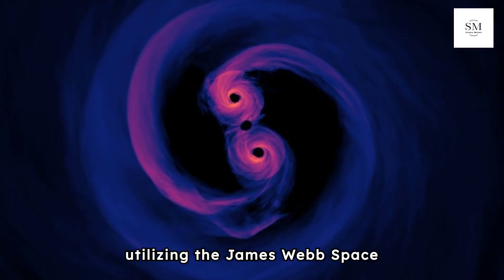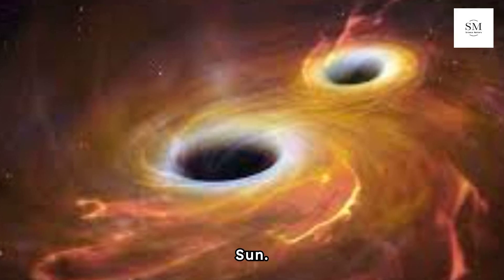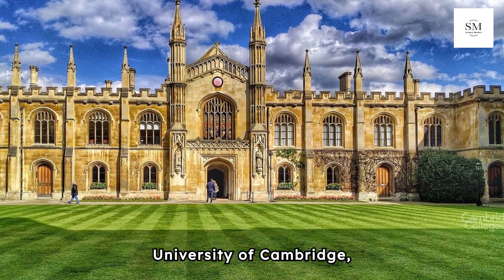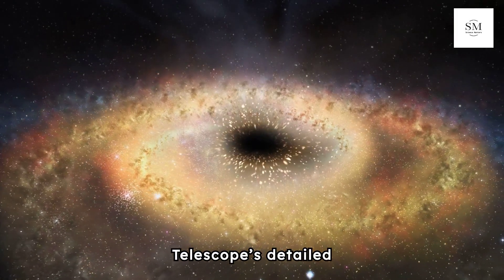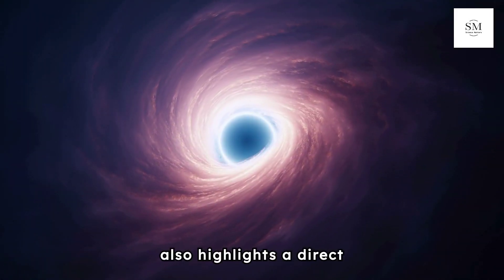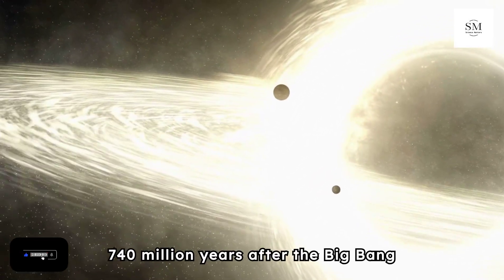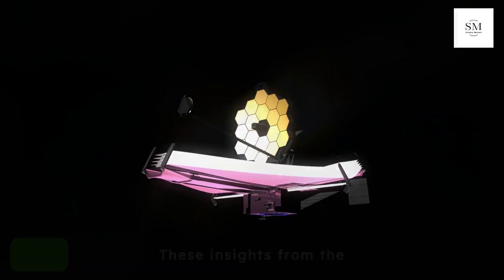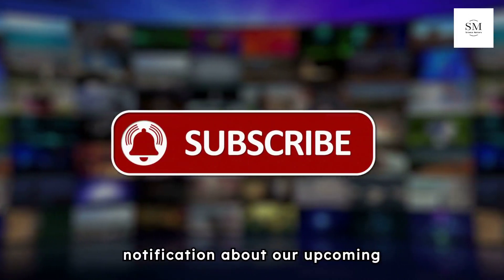James Webb Space Telescope Recent Discovery of the Oldest Black Hole Merger Changes Everything!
Astronomers utilizing the James Webb Space Telescope have identified the most distant duo of merging black holes known to date. This significant discovery reveals black holes that existed over 13 billion light-years away, just 740 million years after the Big Bang.

This video delves into the discovery of these black holes, their significance in galaxy mergers, and new theories on black hole formation that challenge traditional star-collapse models.

Join us as we explore this monumental event and its implications for our understanding of cosmic evolution.

More about Space:
5 Reasons Why Titan Is Better Than Mars For Space Colonization! | Colonize Titan Instead Of Mars |
How Will The First 1000 Days On Mars Look Like? | TIMELAPSE OF TERRAFORMING MARS | Mars Colonization
NASA's Latest Electric Thruster Could Get Us to Mars | How Do Hall Thrusters Work? | Ionic Thruster
Why Haven’t We Found Aliens? | Where Are All The Aliens? | 6 Unsettling Solutions To Fermi Paradox
Discover The Unexpected Phenomenon Of Solar Moss | Moss On Sun? | Unusual Activity On Surface Of Sun
Recent Study Reveals Fate of Stars Orbiting Massive Black Hole of The Milky Way | Sagittarius A*
NASA Working On Moon To Have its Own Time Zone | NASA's Artemis | NASA To Colonize The Moon |

More Space Mysteries:
NASA's ISSUES WARNING: Pluto Is Not What We Thought | Facts Nearly Everyone Gets Wrong About Pluto

Space News and Events:
NOAA WARNS! Strongest Solar Storm In 20 Years Has Hit The Earth! And It's Not Over Yet